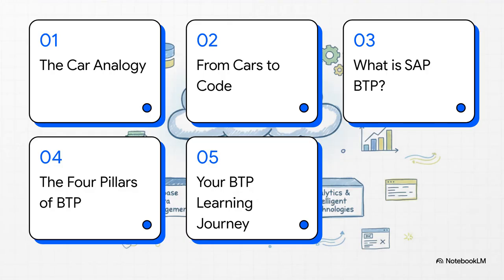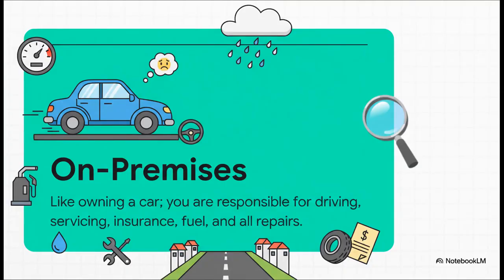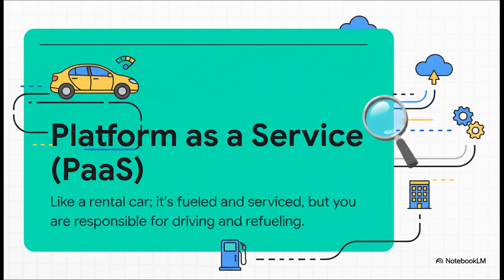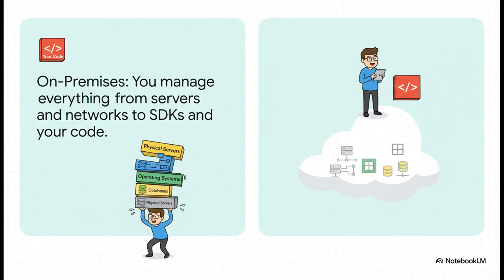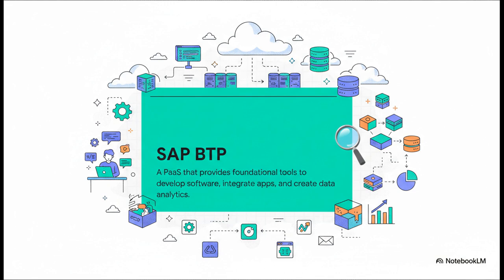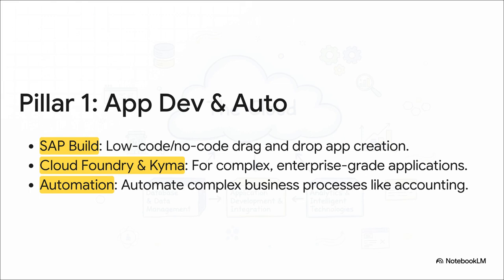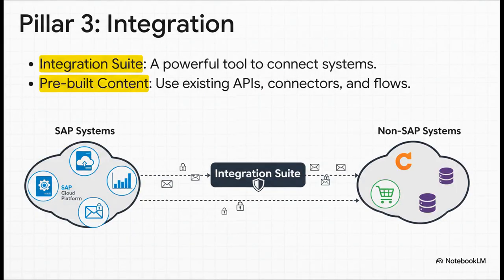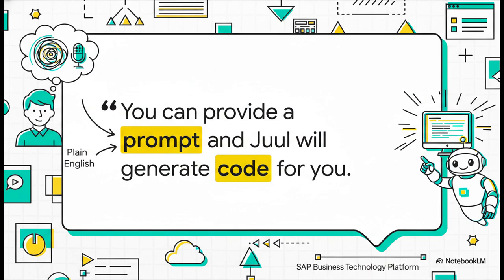SAP BTP A Beginner s Guide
In this video we will explain the Business Technology platform from SAP